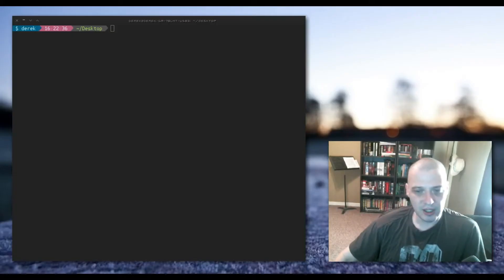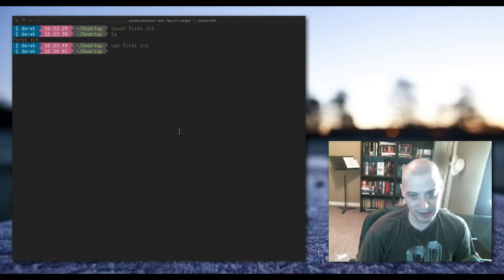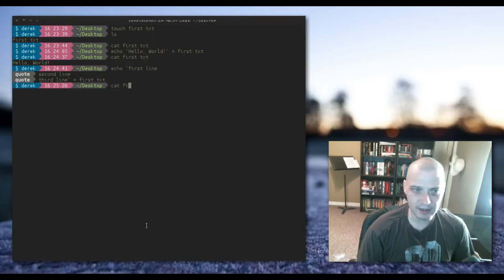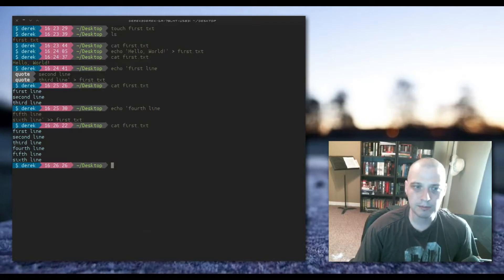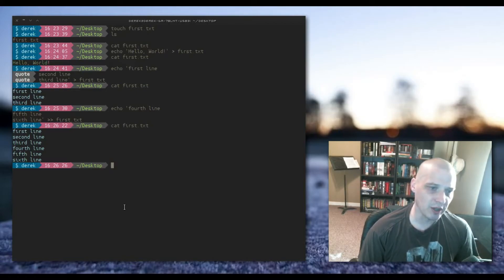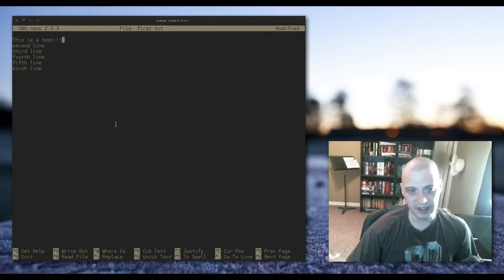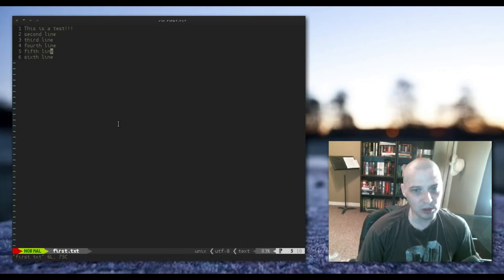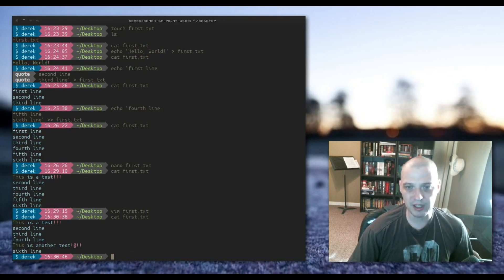Terminal Commands Lesson 04 - Editing Text Files - echo, cat, nano, vi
In this video I show you how to create and edit text documents from the terminal.  The commands covered include the cat and echo commands as well as the text editors nano and vi(m).